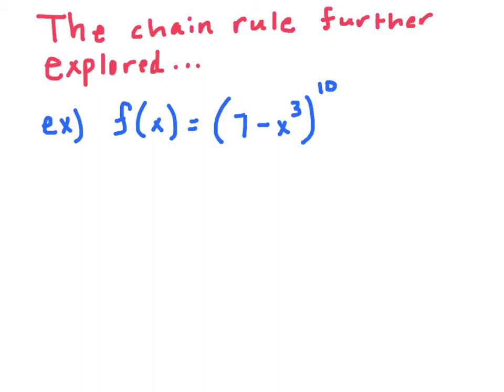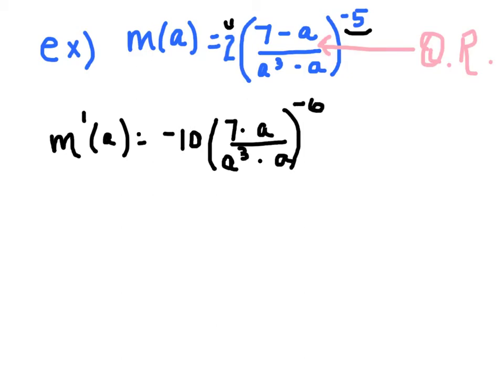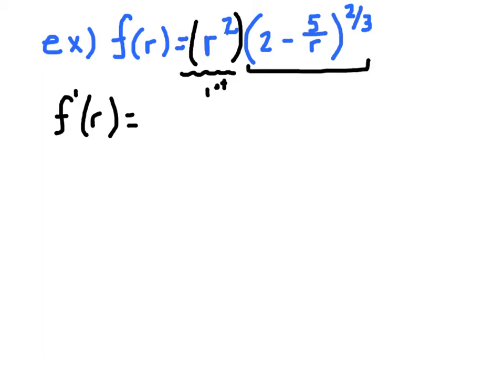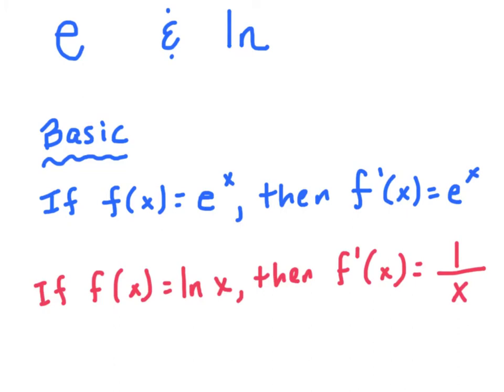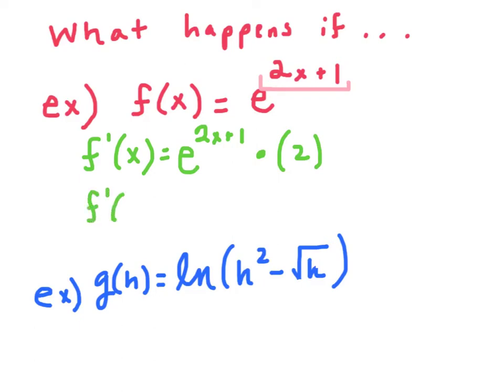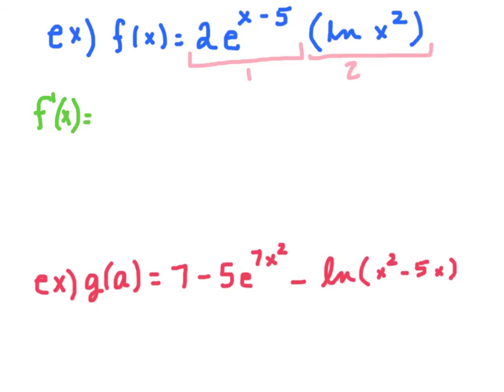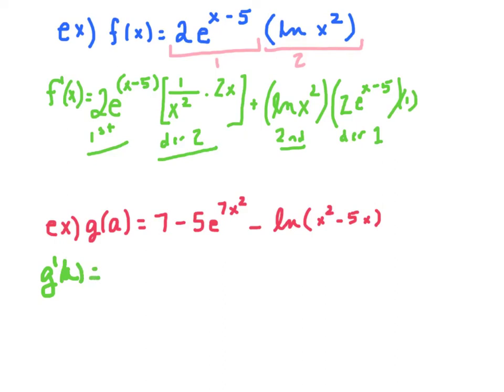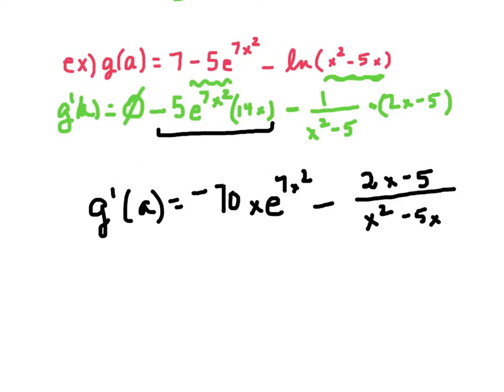review of derivatives part 2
Chain rule
e and Ln